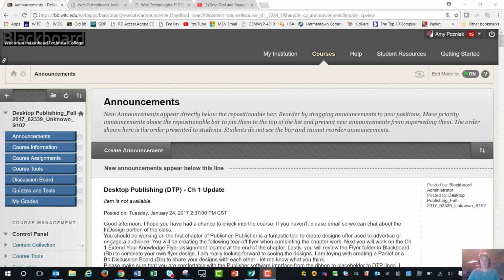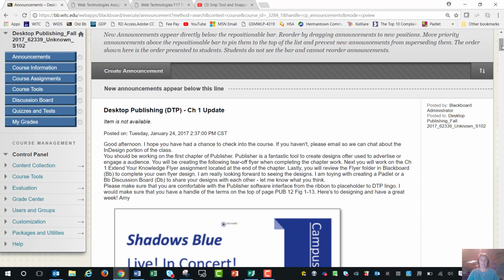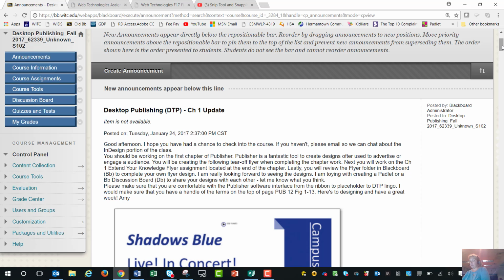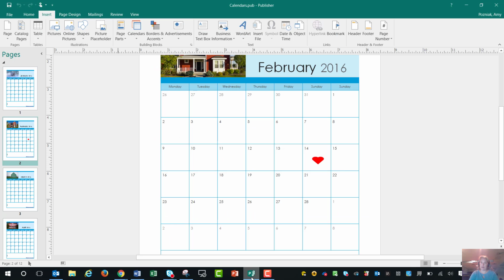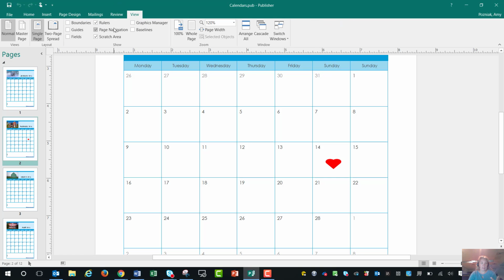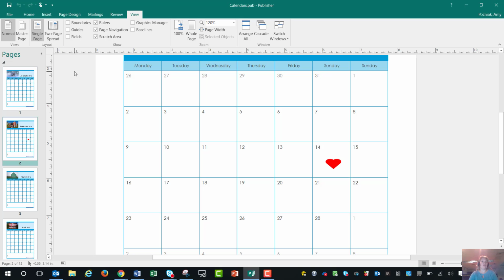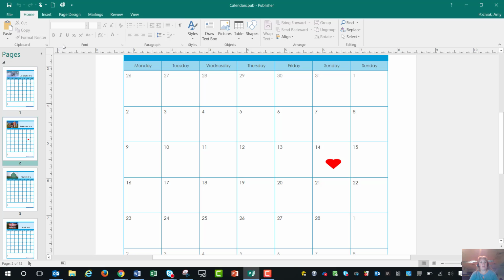DTP - Ch 1 Pub and What's Next